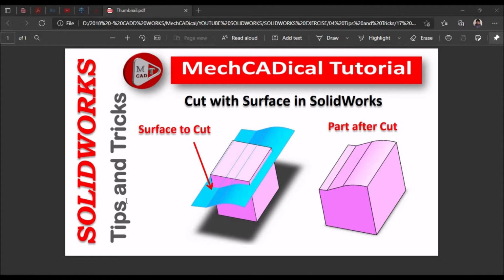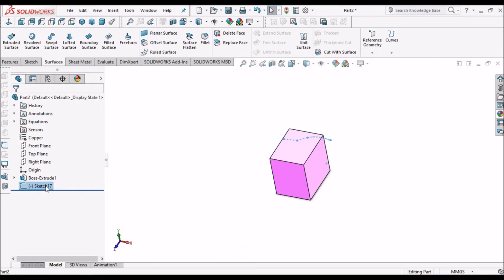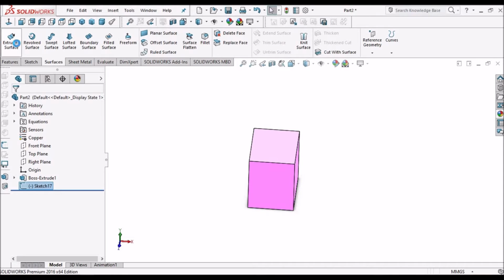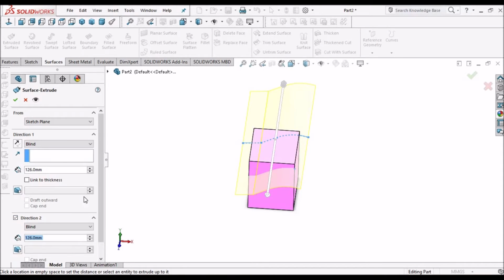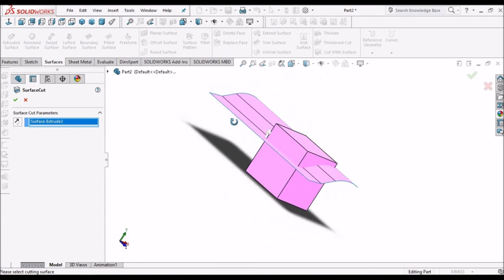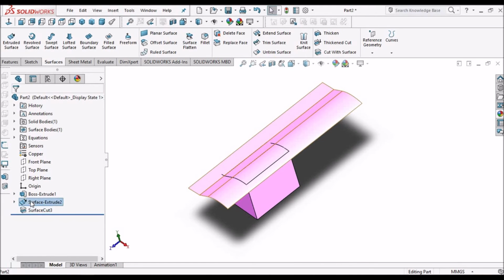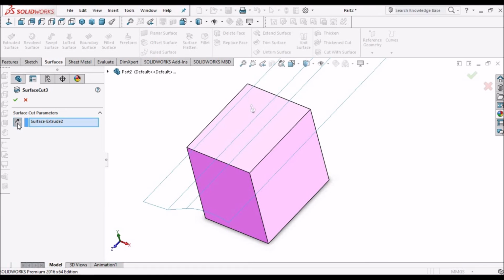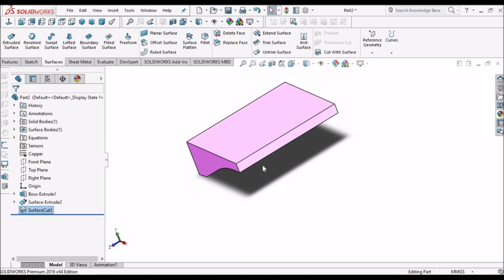Cut With Surface In SolidWorks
I am going to explain how to  Cut with Surface in SolidWorks